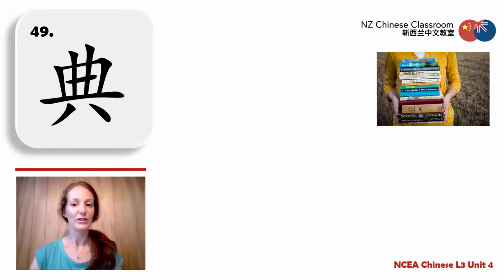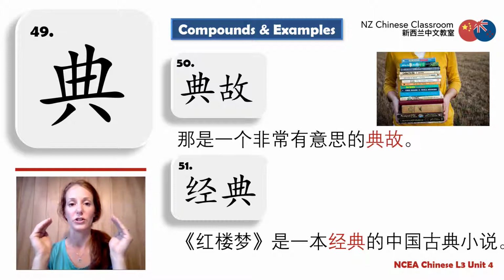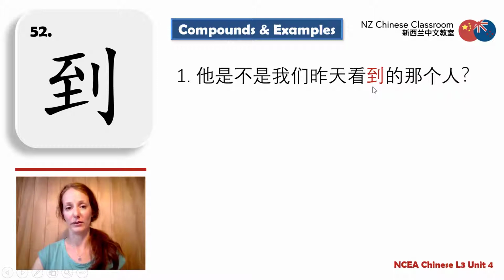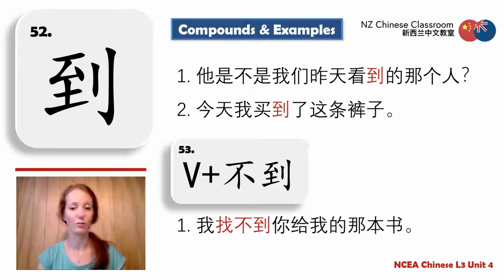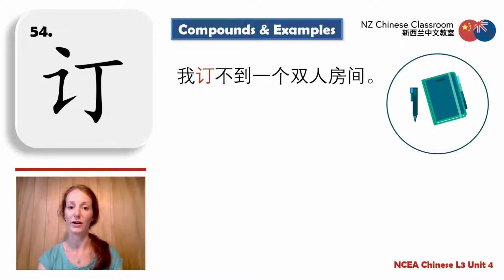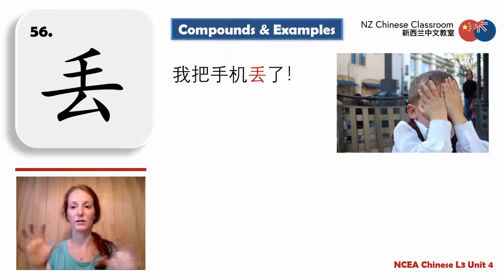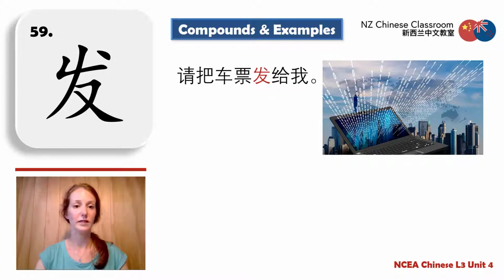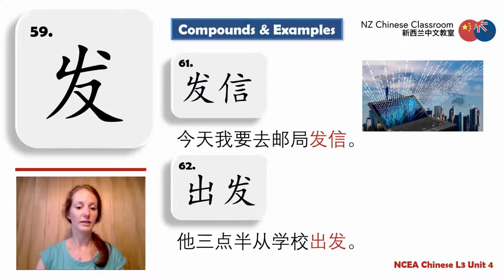NCEA Chinese Level 3 Unit 4